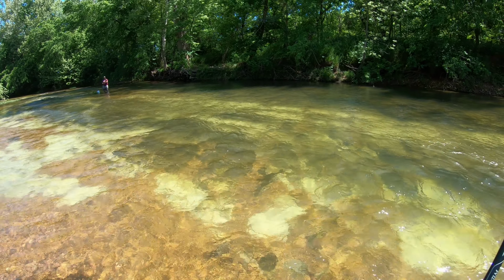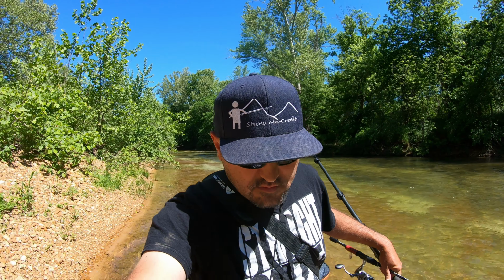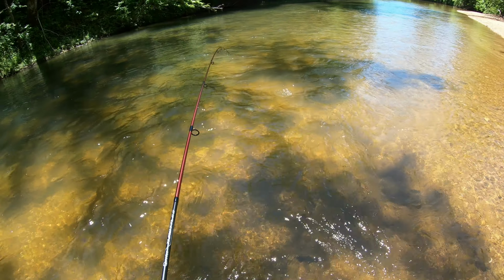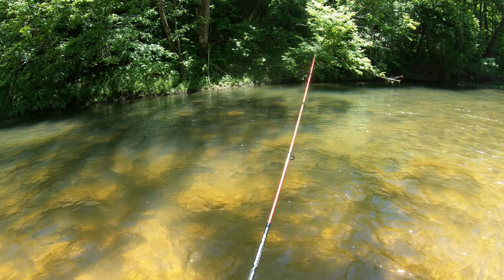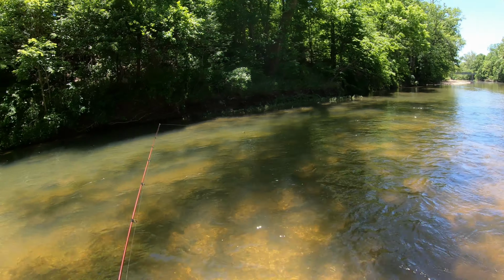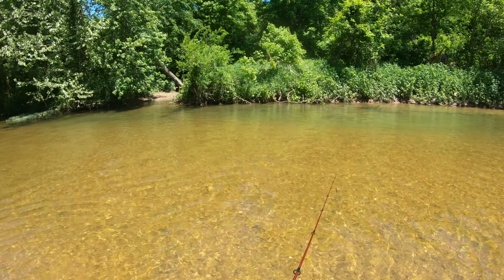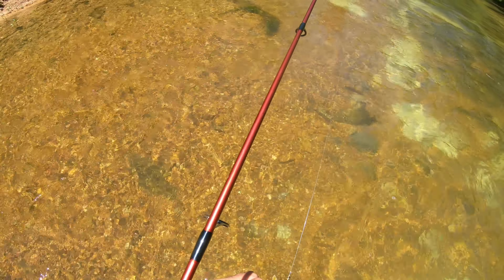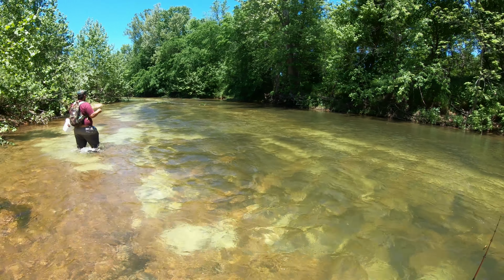Creek fishing with a Rooster Tail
Kyle and I waded a stretch that we haven't done yet. We got on a few Smallmouth and Sunfish. It was a great area to wade around and make a few cast. The big white rocks that we walk on wasn't slick like I'm use to.